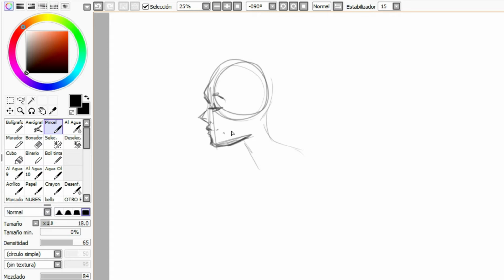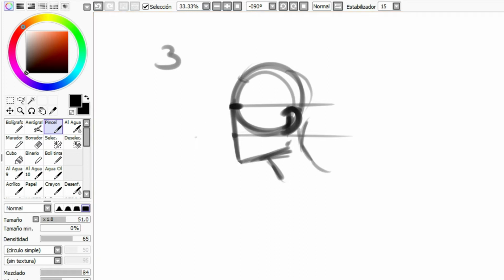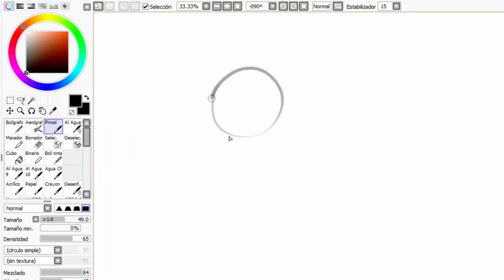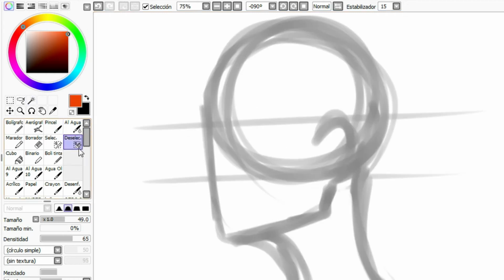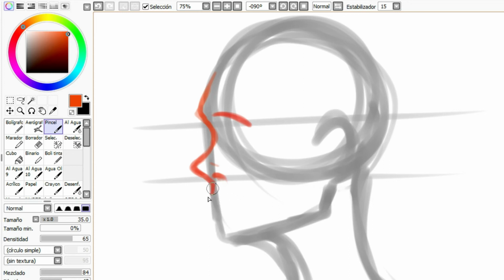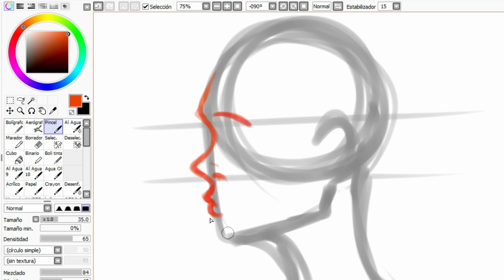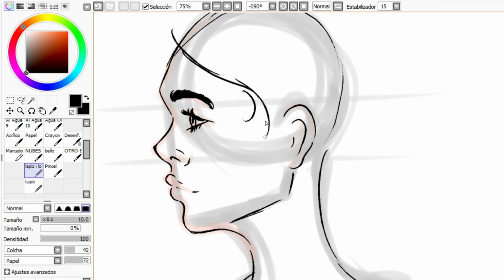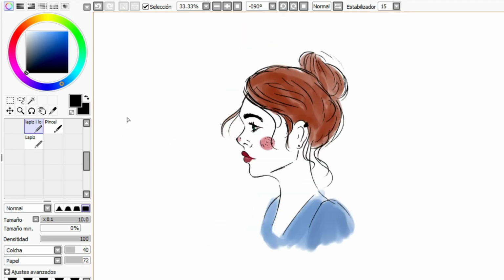How I Draw Faces | Drawing tutorial | Side View/profile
Hello beautiful people! Today I have a little tutorial on how I draw faces, but this time is a profile, side view! This is a profile/side view female face drawing tutorial.
✧･ﾟm u s i  c ･ﾟ✧
That's the link for their music, go and support them!